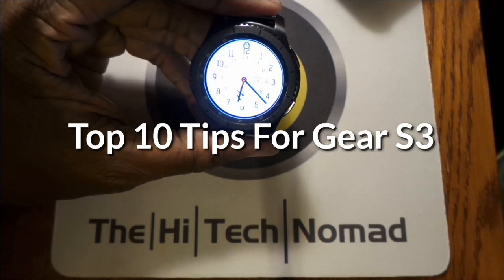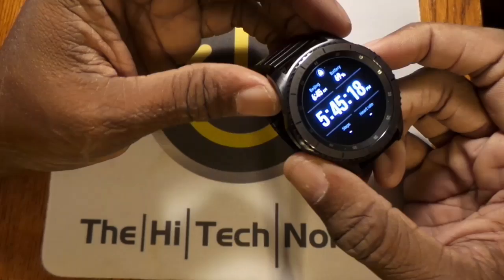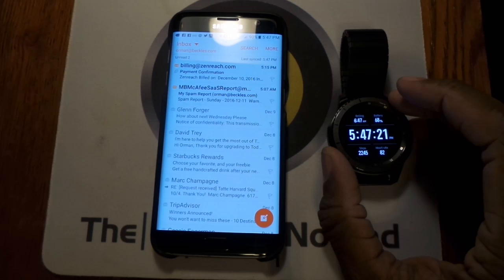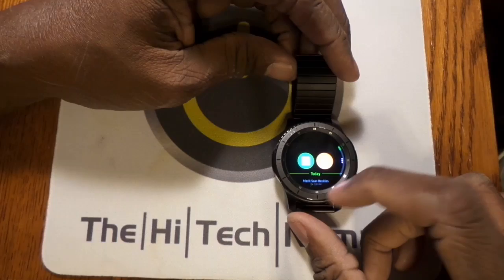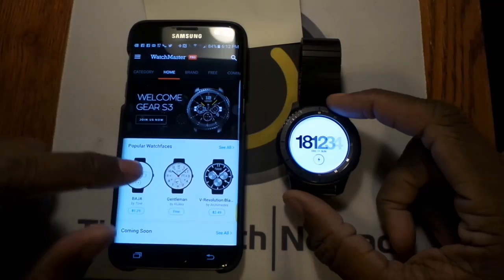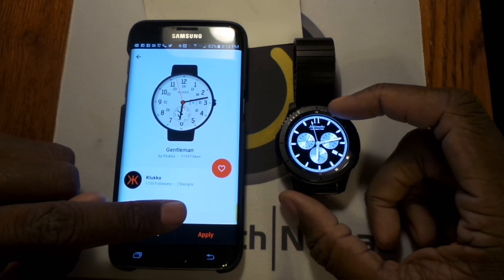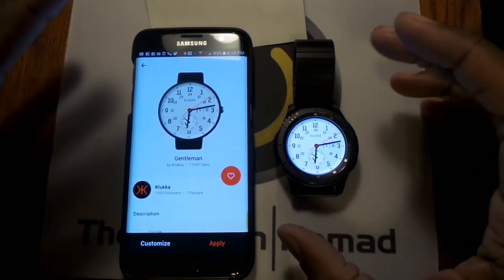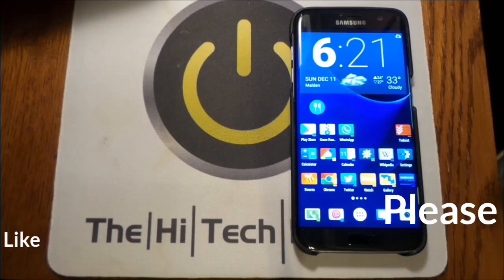Top 10 Gear S3 Tips!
Here are 10 great tips for owners of the Samsung Gear S3 smartwatch.   Watch bands, Samsung Pay, Email Deletion, Flashlight, Quick Access, Media Controller/Player,  Tasker / IFTTT,  Watch Faces, Call Forwarding and Camera Remote.

Need more of The Hi Tech Nomad? Check out my daily podcast!

Search for "The Hi Tech Nomad" in your favorite podcast player

or

or Enable "The Hi Tech Nomad's Podcast" skill and listen on your Amazon echo!

Send packages and mail to:

1 Beacon Street, 15th Floor, Boston, Mass. 02108 USA

►Action Camera: GoPro Hero Session | Fitfort Action Cam

►Camera: Samsung Gear 360 2016/2017

►Vlog camera: Samsung Galaxy S8 Plus

►Software: WeVideo | KineMaster

►Microphone: Movo WM